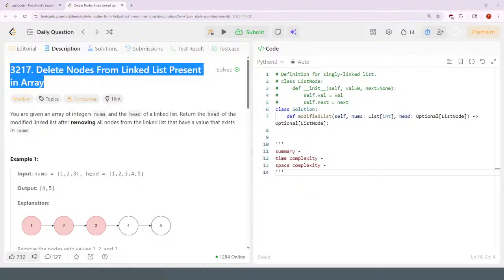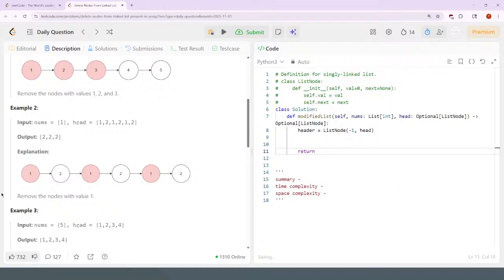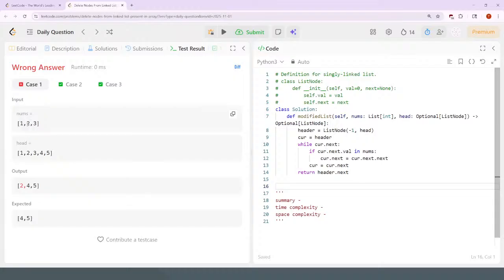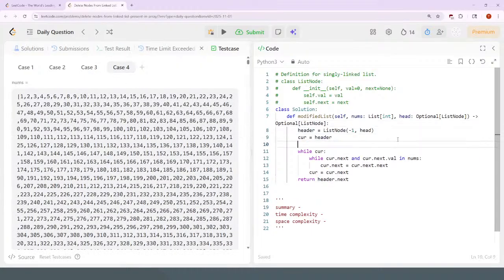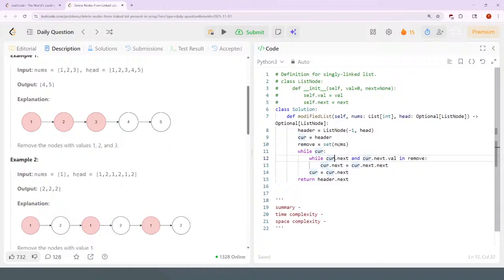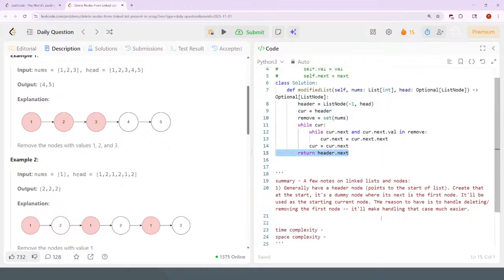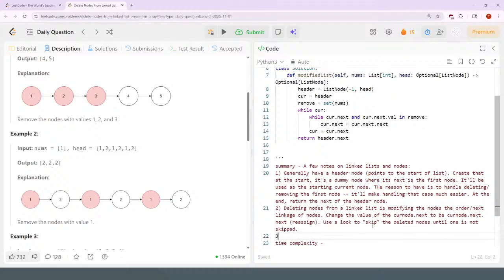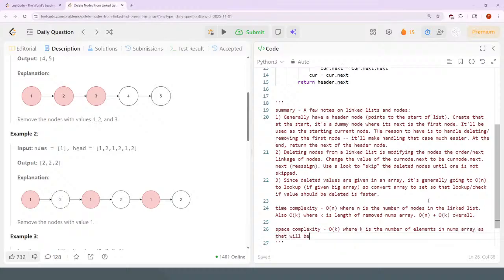3217. Delete Nodes From Linked List Present in Array [Med] | Leetcode Daily | 11-1-25